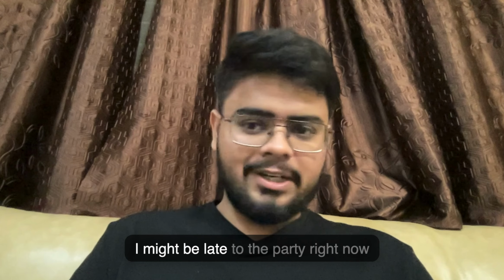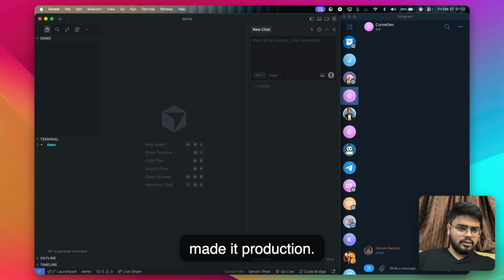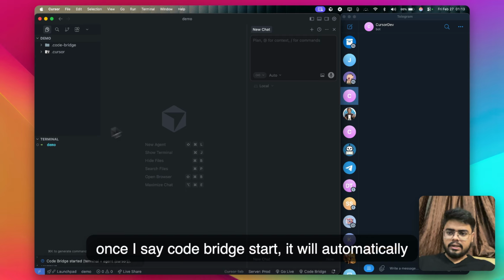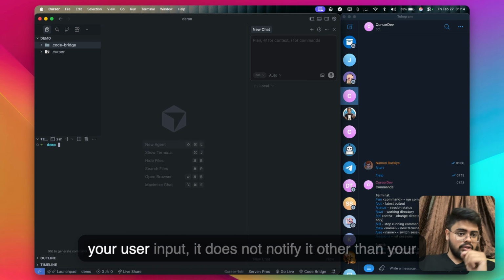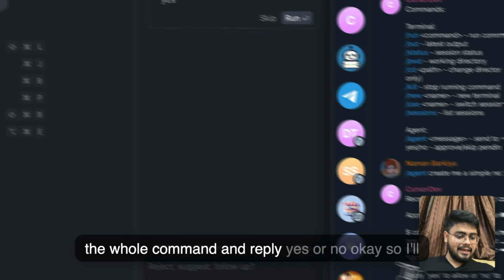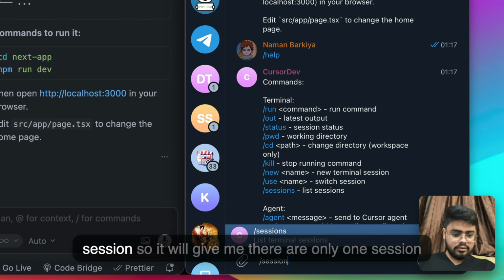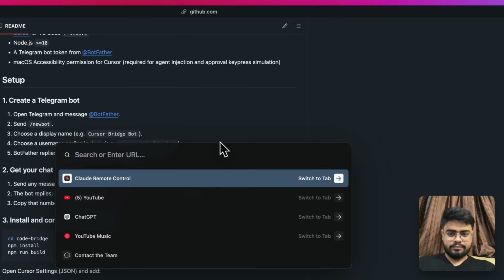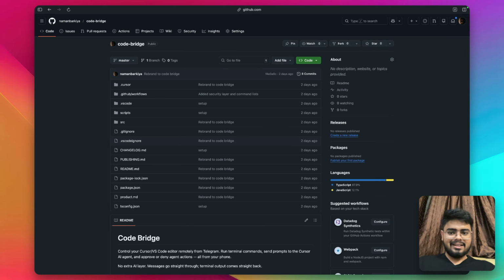This AI Lets Me Code Anywhere - Terminal + Cursor Control From Telegram!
🚀 In this video, I show how I built Code Bridge — a remote AI coding & terminal control system that lets you:
• Run AI coding agents like Cursor from your Telegram bot
• Execute terminal commands remotely from your phone
• Approve commands & notifications even when away from your PC
• Create apps, start dev servers, and interact with your environment using just chat commands

🔥 Think of it like Claude Code local sessions, but self-hosted for Cursor + Telegram integration, and with terminal access!

👇 What you’ll see:
• Setup & bot configuration
• /agent commands for AI coding
• Multi-session terminal control (/run, /out, /kill)
• Real demo creating a Next.js app remotely

💡 Source Code & Setup Guide: (link)
📌 Open source — suggestions and contributions welcome!